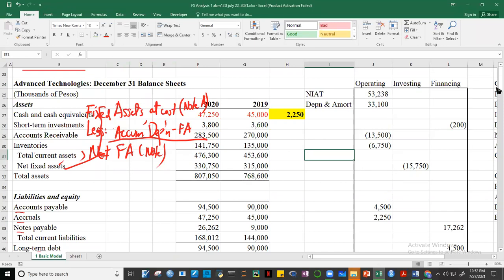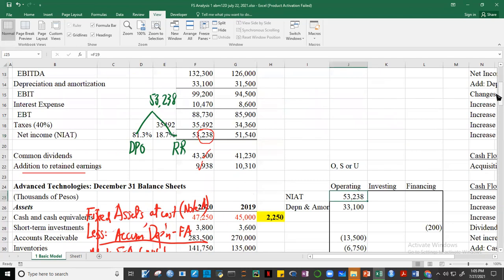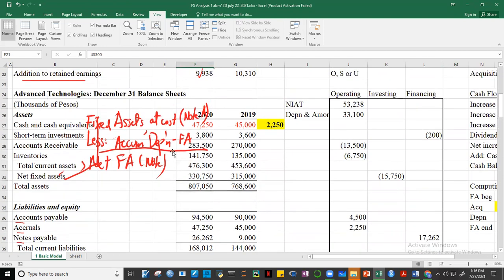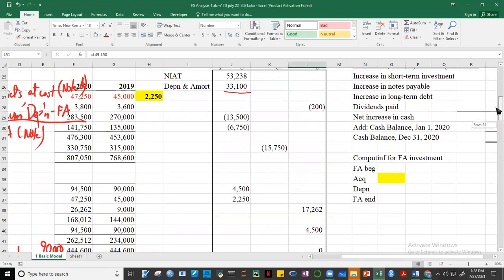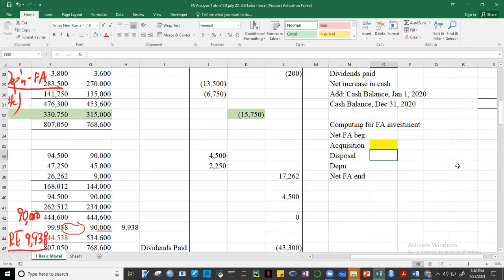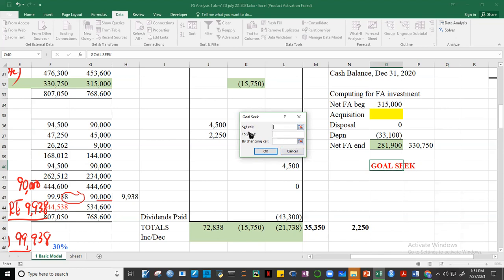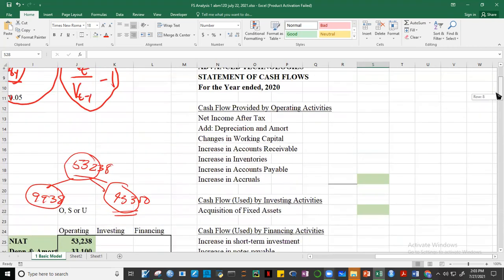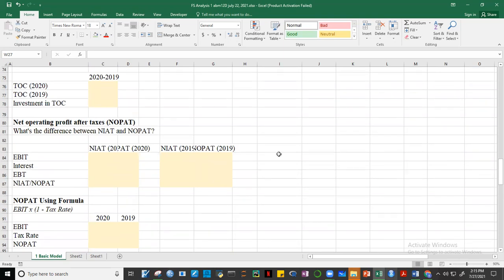July 27 ABM12D Statement of Cash Flows3